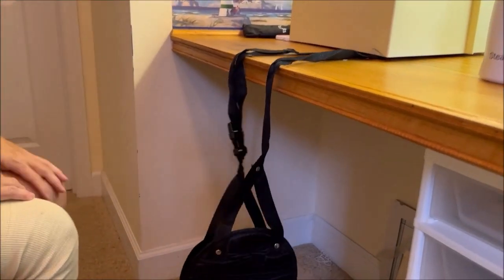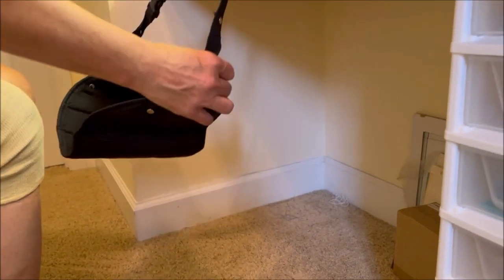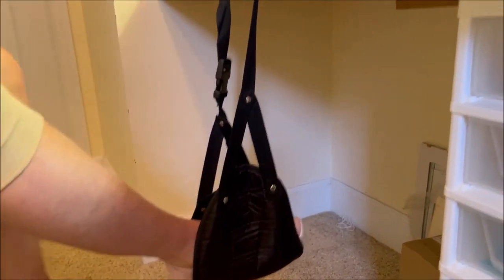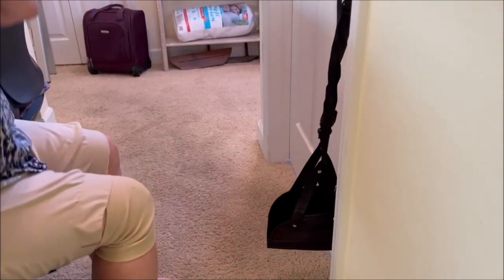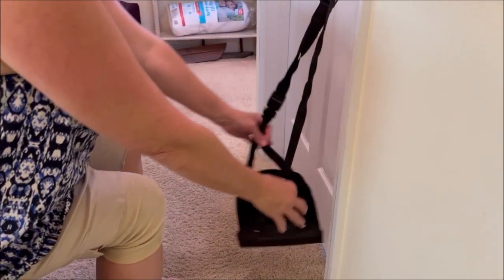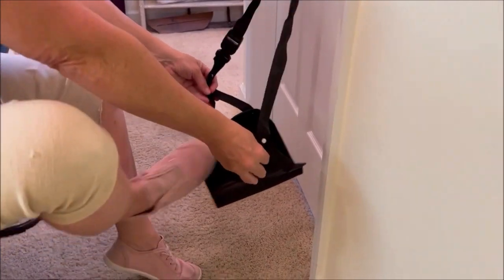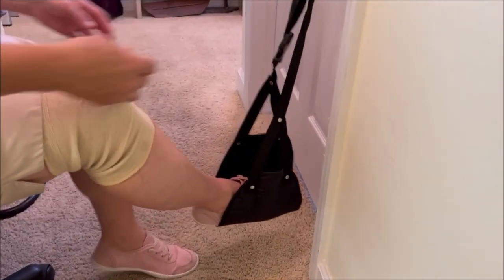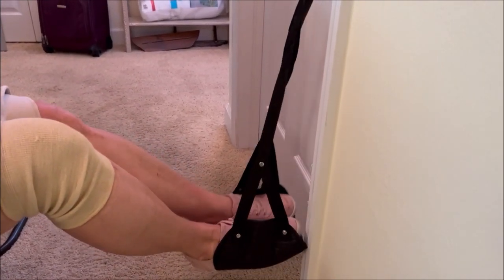Airplane Foot Hammock Review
Airplane Foot Hammock | Adjustable Travel Footrest with Memory Foam | Portable Footrest Under Desk for Work Or Travel Relaxation | Comfortable Flight Carry-on Foot Rest - Black